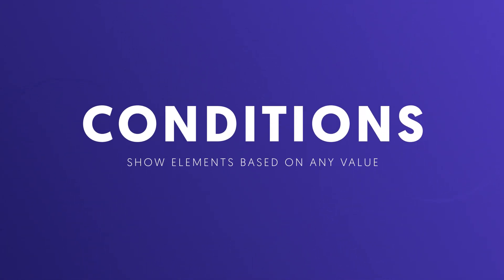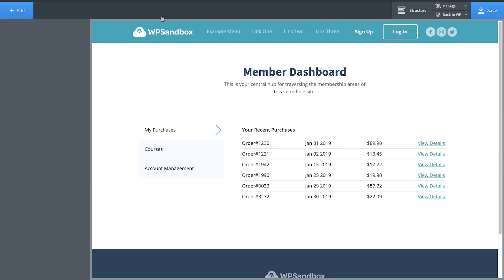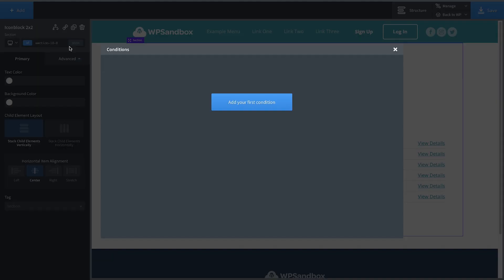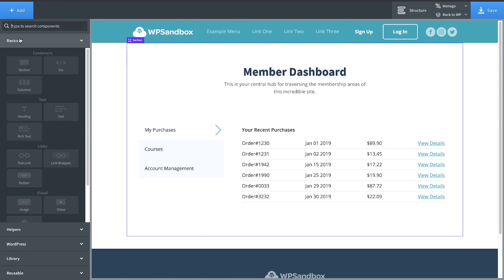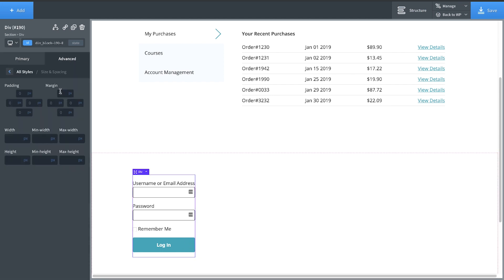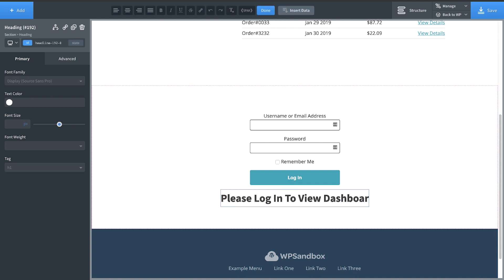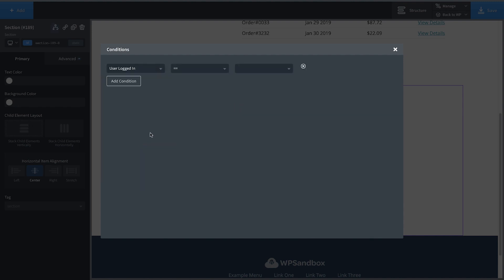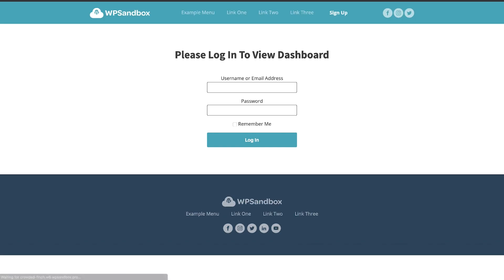Oxygen's Conditions Feature - Conditional Display Of Any Element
Control exactly when and why any element on your site appears. Want to show a promotional hero for a sale but only during the active sale dates? Conditions can do that. Want to show content to only logged in users? Conditions can do that, too, and so much more.